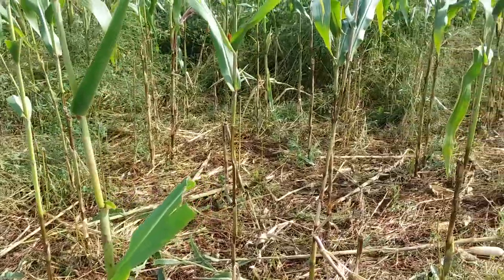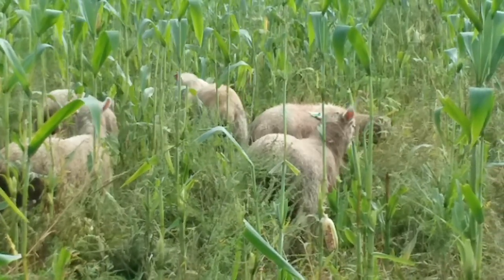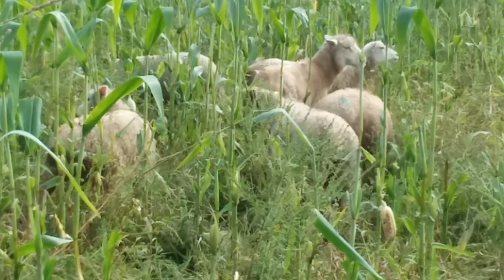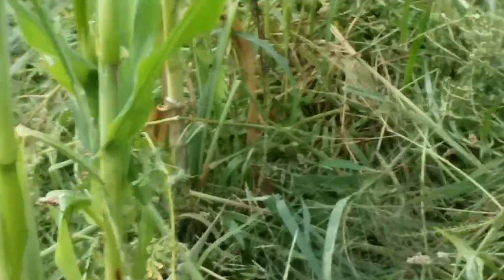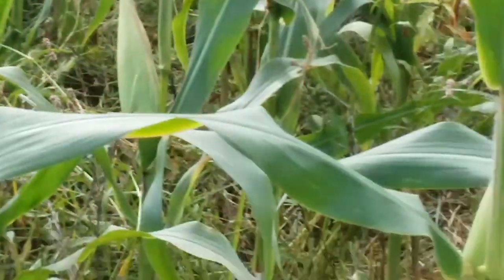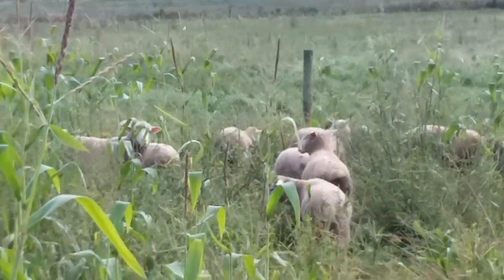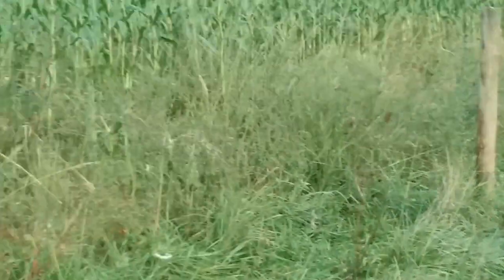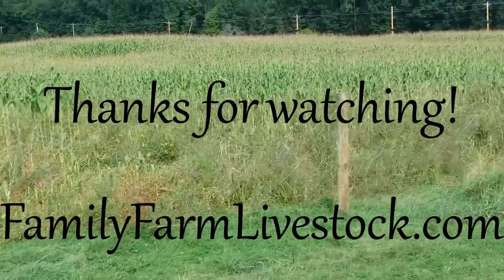Weaned Lambs In Standing Corn-We're Trying Something New!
We weaned some of our bigger lambs and put them in a pasture with access to a field of corn, so they can eat grass or corn leaves as they please.  This is a first for us.  We have read that it was a common practice on smaller farms decades ago, but we have never do it ourselves.
We chose this field since it sat very wet this spring so did not grow as well as we would have liked.  As you will see, some parts of the field grew just fine, other parts not so much.